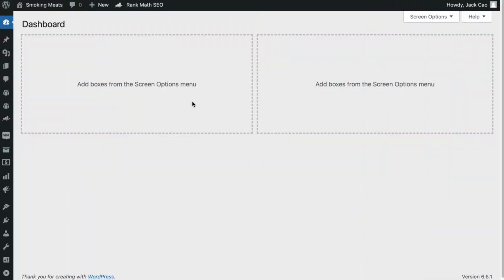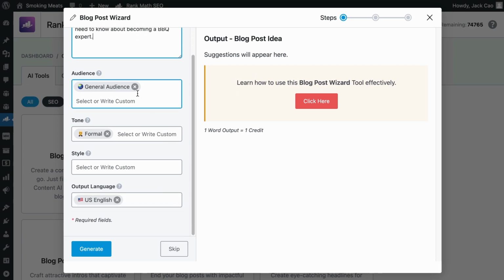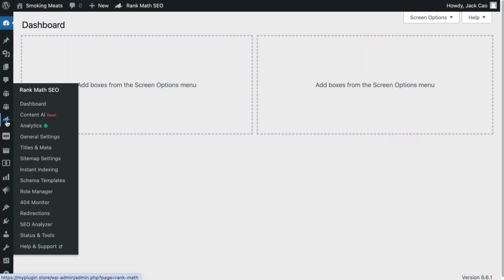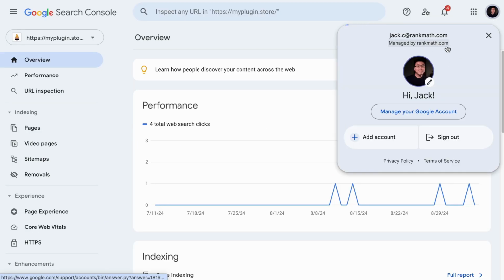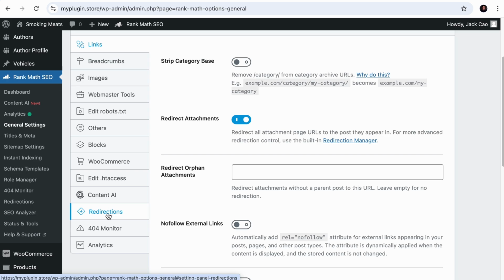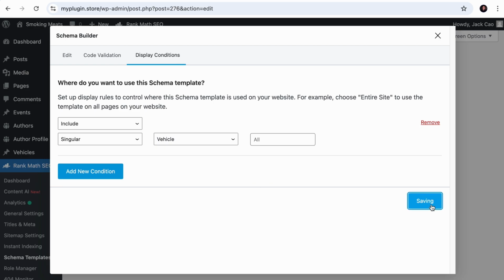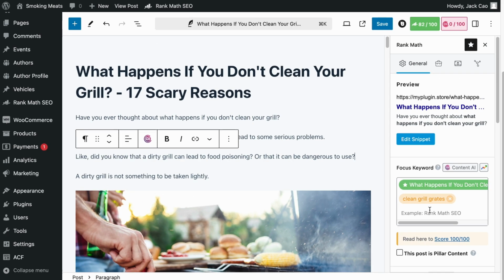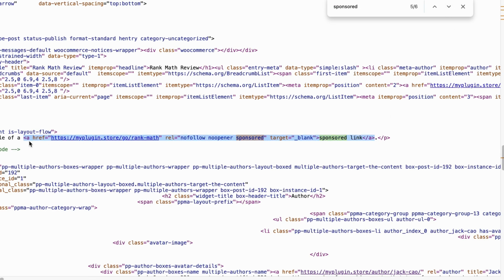How to Automate Your SEO Like a PRO with Rank Math?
In this video, you’ll learn how to streamline your SEO efforts with advanced automation tools of Rank Math SEO to save time while improving your website’s performance in search results.

Chapters (Timestamps):
00:00 - Introduction
00:36 - #1: Image SEO
03:25 - #2: Long-Form Content Creation
07:17 - #3: SEO tags With Variable Features
10:04 - #4:Auto-connect With Google Search Console
11:51 - #5: Sitemaps
12:49 - #6: Auto Post Redirect
15:14 - #7: Schema Markup/Schema Templates
17:40 - #8: Open Graph Meta Tags
18:58 - #9: Instant Indexing
20:12 - #10: Rank Tracker
21:05 - #11: Email SEO Report
22:02 - #12: Link Automation
24:15 - Outro

SEO Reports Delivered Straight to You (And Your Clients) via Email With Rank Math